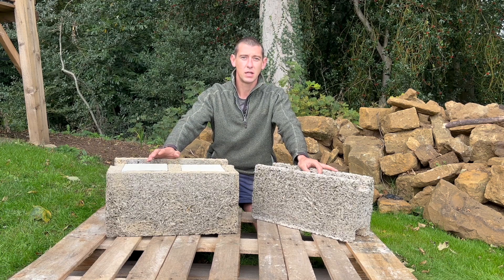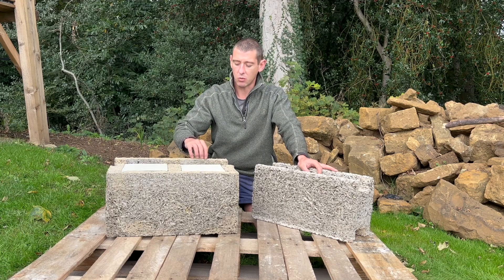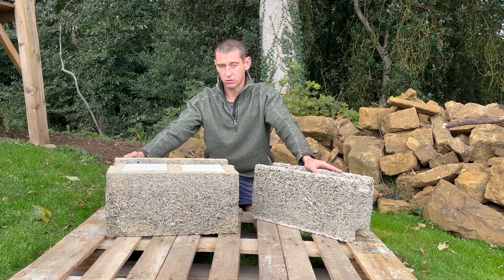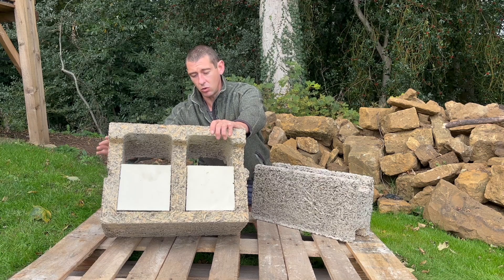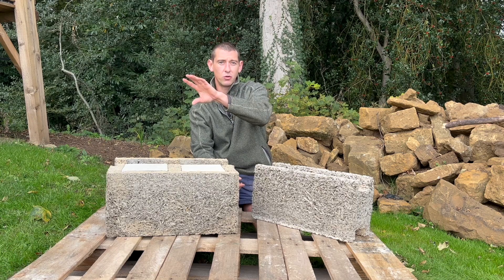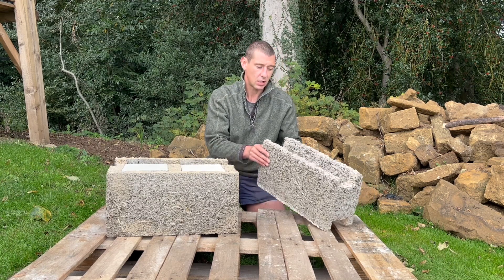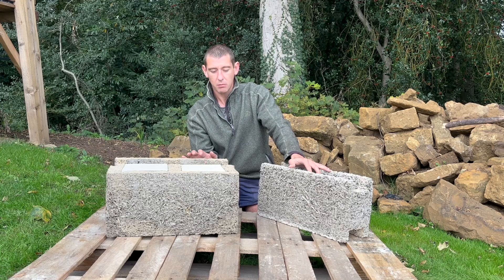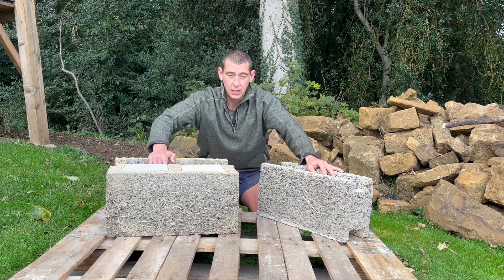A short intro into the ICF we are building with - Passive House - Ecobrix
Just a quick introduction into the ICF we are using to build our house with, I shall include more on how to use this block in our future videos.